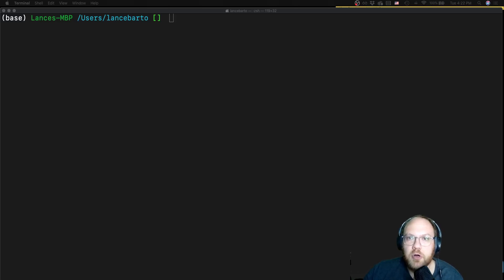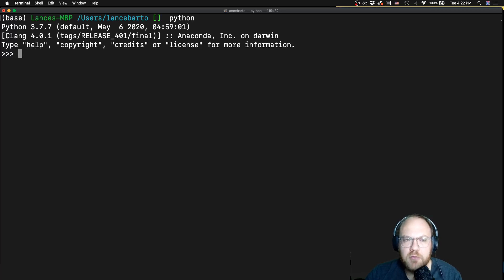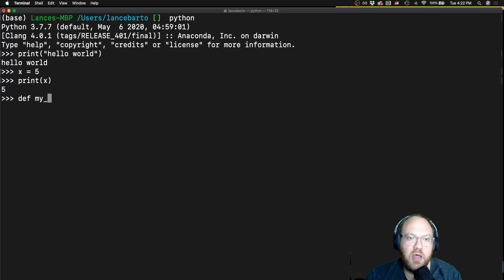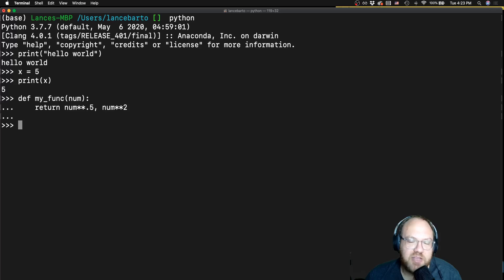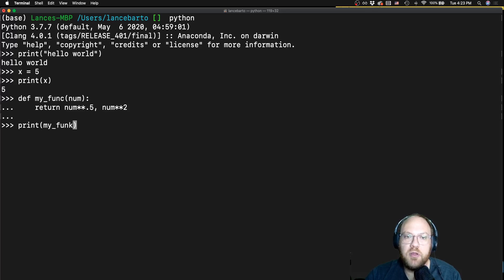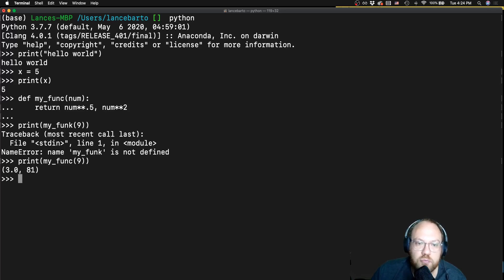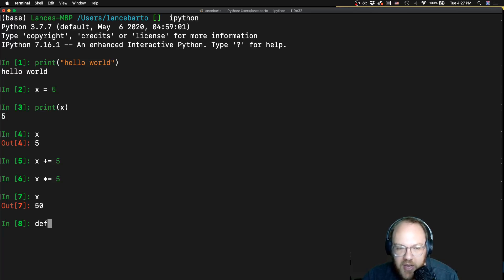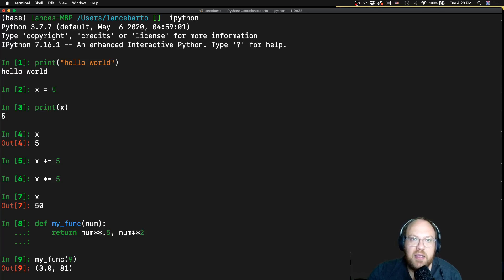Python Environment Setup - Python shell and iPython console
A brief introduction to executing code in the built-in Python shell, or iPython console.